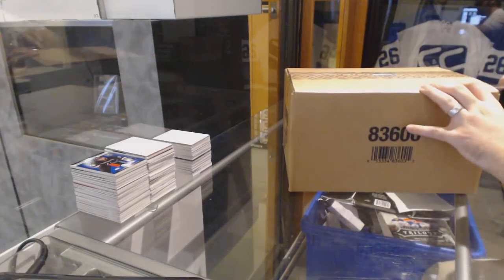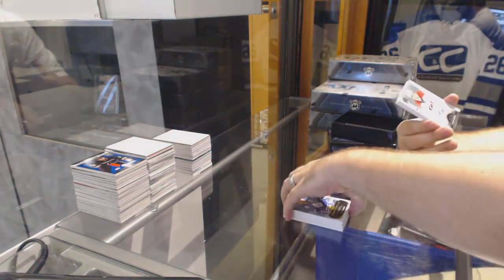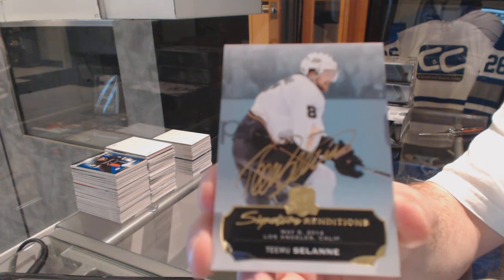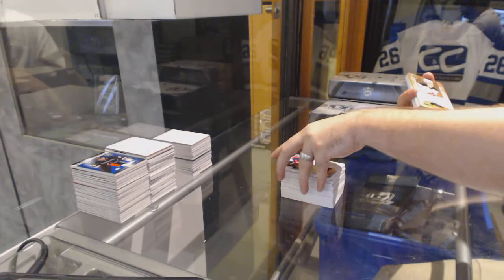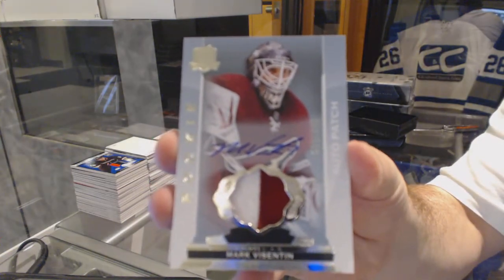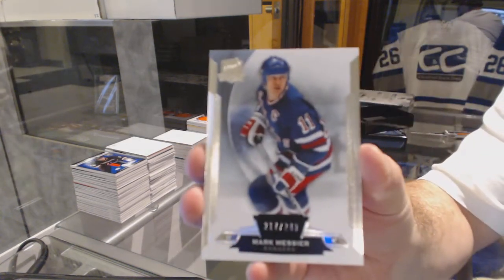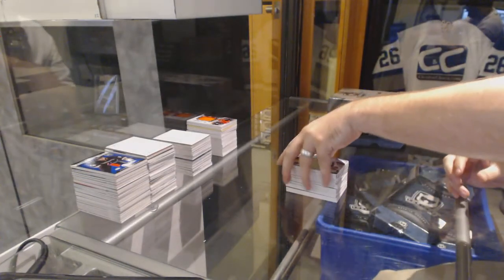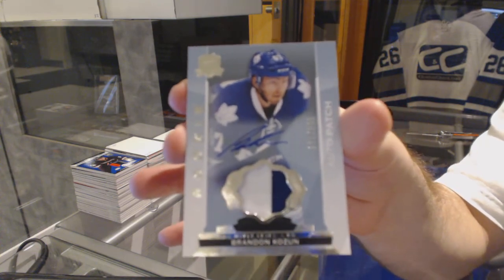14-15 Upper Deck The Cup Hockey 6 Tin Case Break - C&C GB #6082